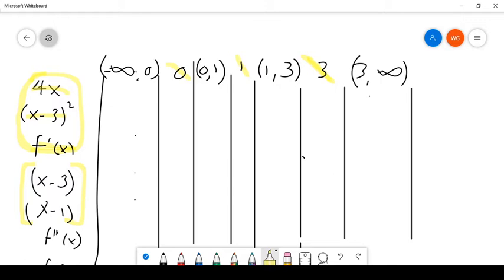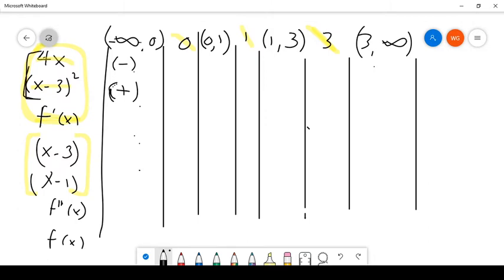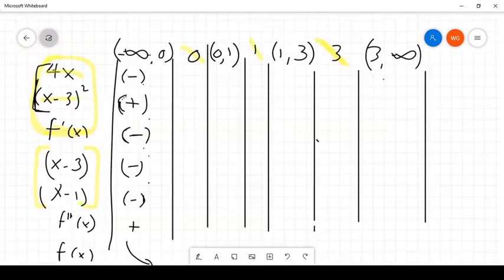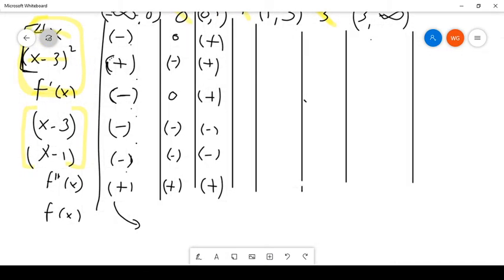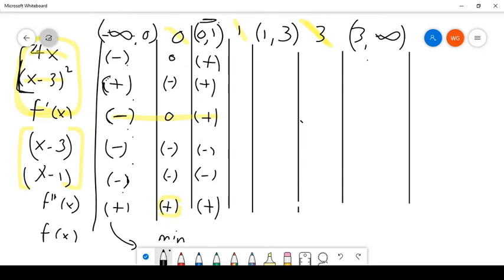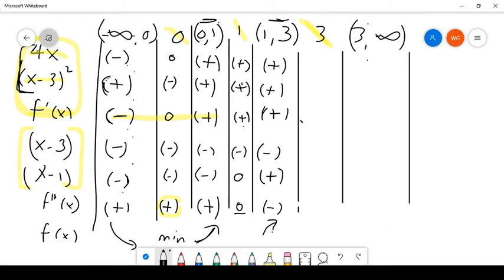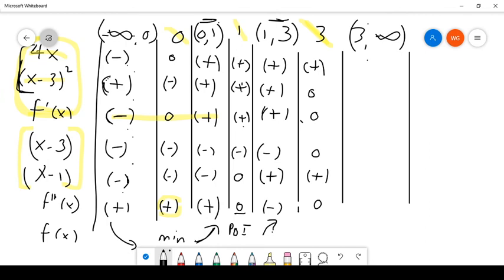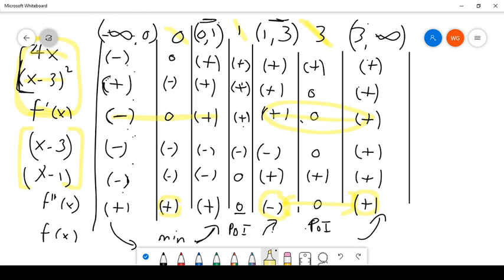Sketching a Quartic Function Part 2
In which I set up an interval table based upon the critical values determined from the first and second derivative and then proceed to fill out the interval table and identify and interpret the critical values